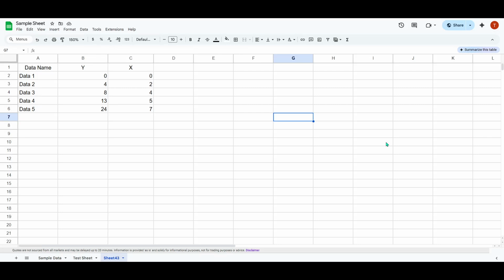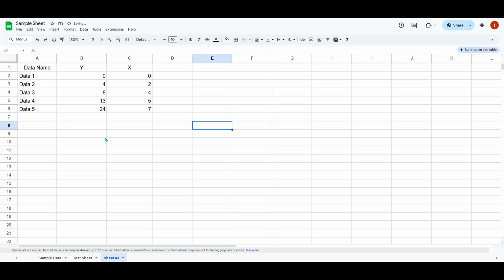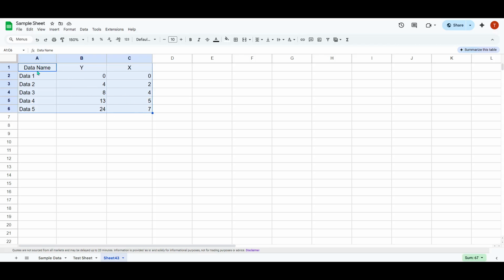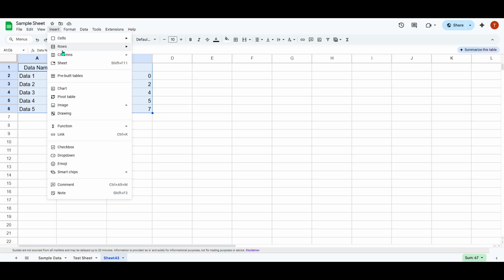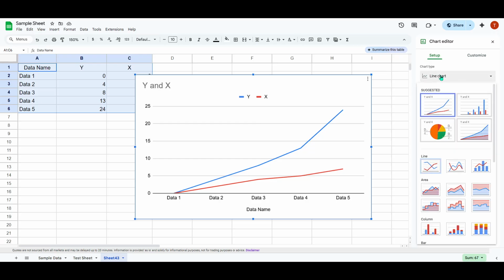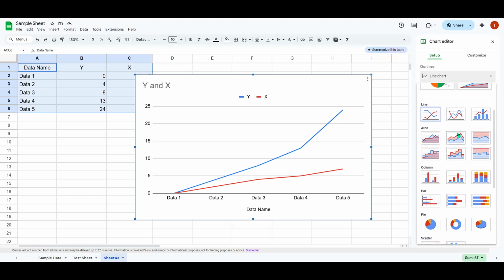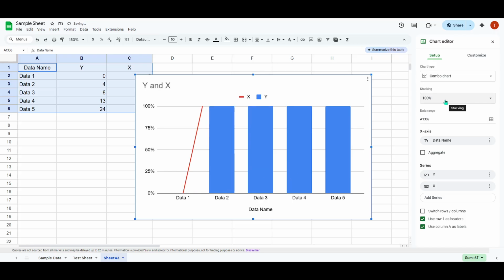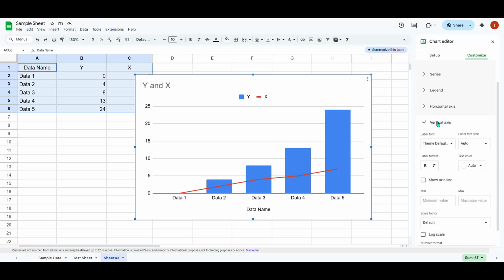Create a Combo Chart in Google Sheets (Line + Bar for Powerful Reports)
In this video, I’ll show you how to create a combo chart in Google Sheets by combining bars and lines into a single visual. Great for dashboards, comparisons, and professional data presentations.